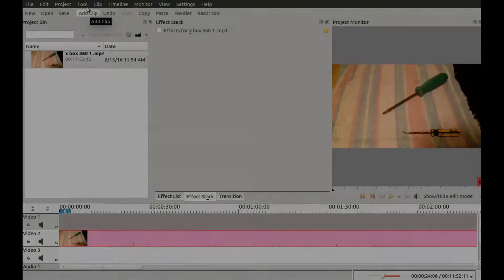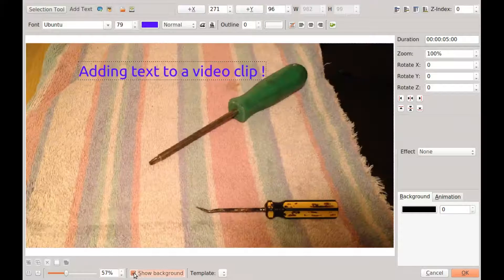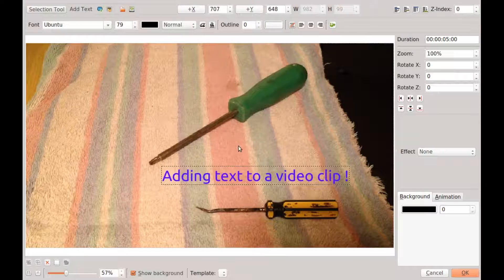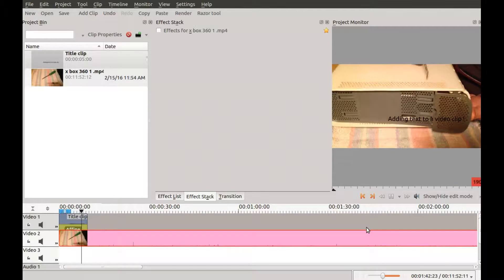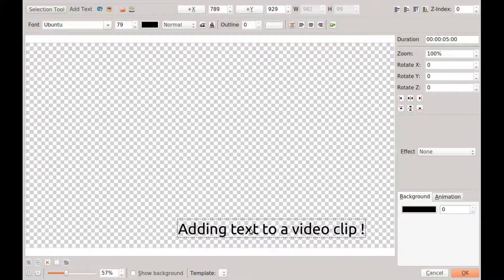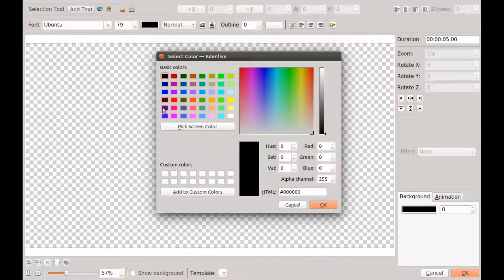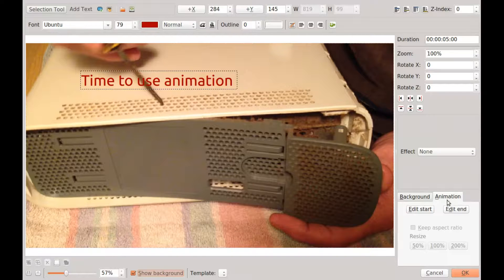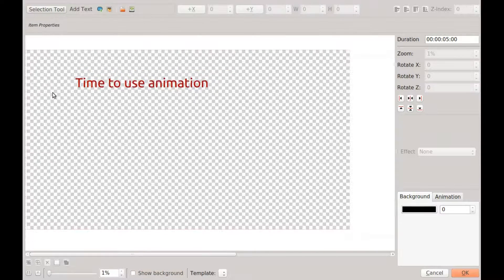Kdenlive Adding Text To A Video Clip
Kdenlive Adding Title Text To A Video Clip

This is redfeather from grephaxs and in this video we will be showing you how to
add text to a video clip in kdenlive

in kdenlive go to the project tool bar and select create title clip
once the title clip comes up select add text

you can then change the color of the text and once you click in the title clip of kdenlive
you can change the size of the text if you would like

once you have put your text in go to the bottom of the title clip window and select
show background in kdenlive

after doing this you can grab and move the text where ever is best for your video
so this is where I thought I would like my text in kdenlive lets see how it looks

well it dose not appear to be the best place so I am going to move it around
in order to do this in kdenlive

go to the project window and double click the title clip once the title clip comes up
in kdenlive you can make any edits that need to be made

now lets add some more text but this time I will change the font color so follow the same procedure as the last one but this time click on the color bar in kdenlive

Once the preferred color has been selected type your text select background move to proper area than select OK in kdenlive

Now I will show you how to make an animated text once you have made all the particulars text size position and color it is then time to add some animation to the text in kdenlive

on the right corner of the window click animation click edit start see the green in the title clip center drag it all the way to the right where you can not see it anymore then click OK in kdenlive

if it is not in the right place you can readjust as I did once you are happy with how everything looks
in kdenlive it is time to render

what I have done is already render this project and attached it to the end of this video to show you
what the final project will look like from kdenlive

the intro/extro was provided by alexabau1 from his youtube channel thanks in advance have a nice day